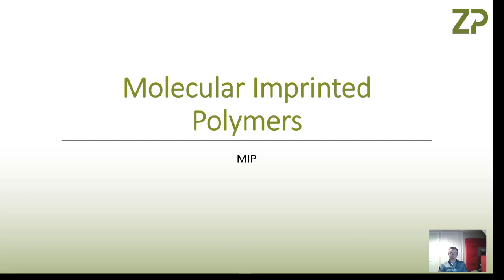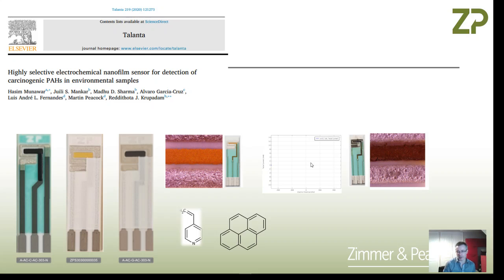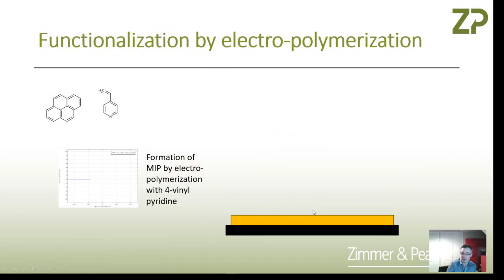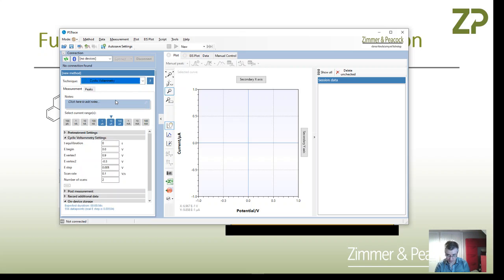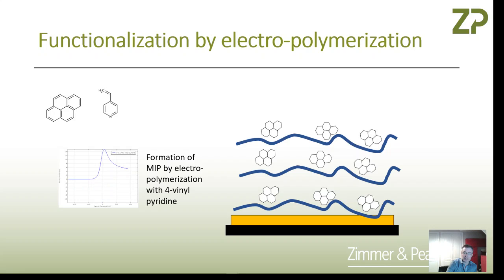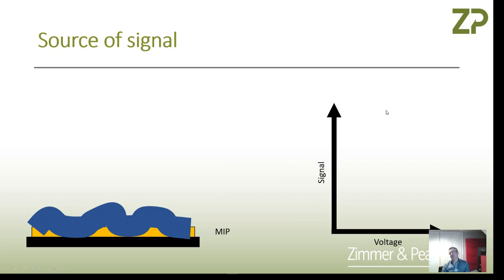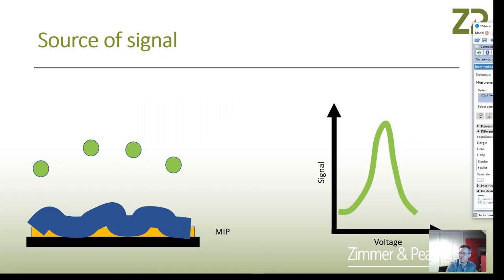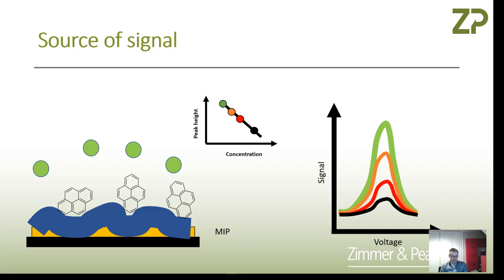Electropolymerization to form molecular imprinted polymers (MIPS)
A video talk through on how to form a MIP and to then use the MIP electrode/screen printed electrode as a sensor.